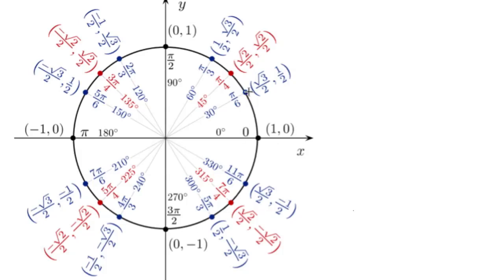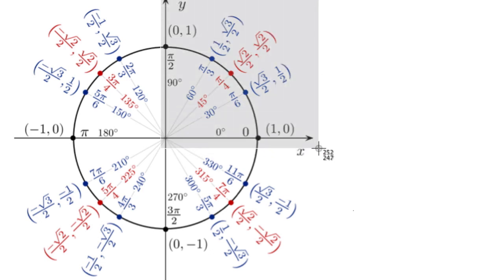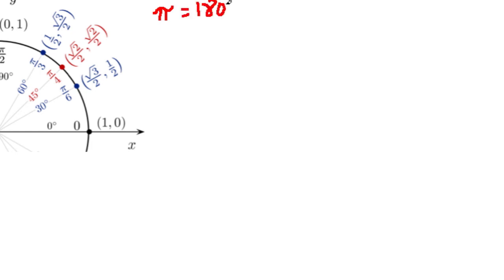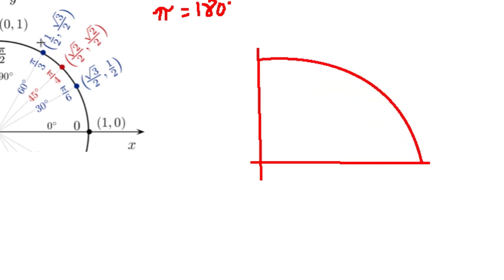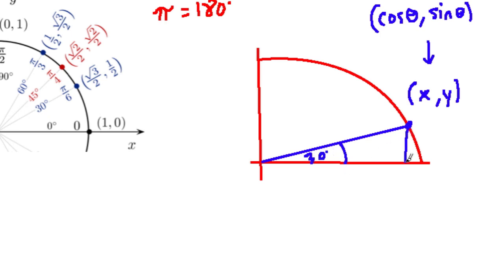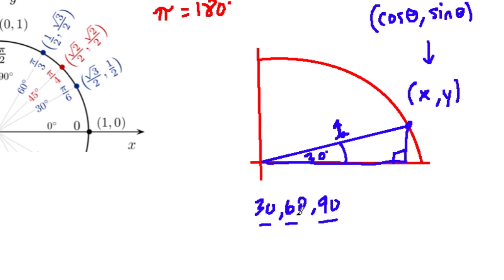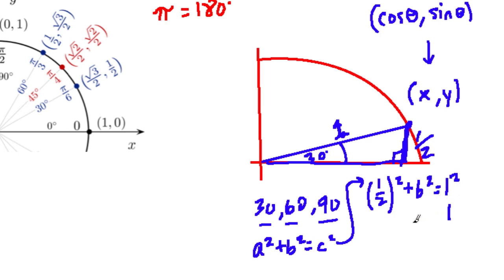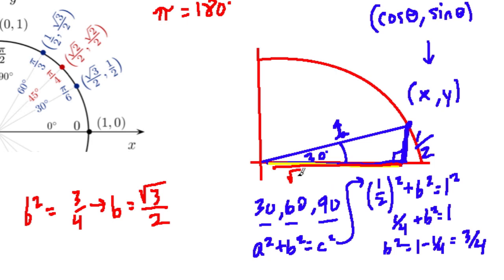unit circle construction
understanding the circle